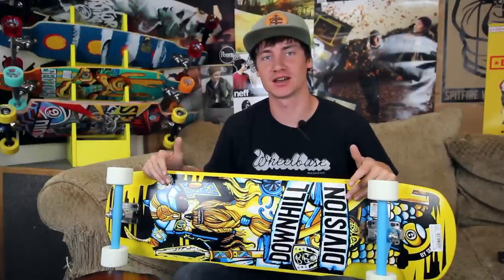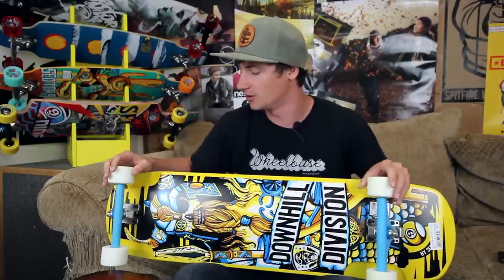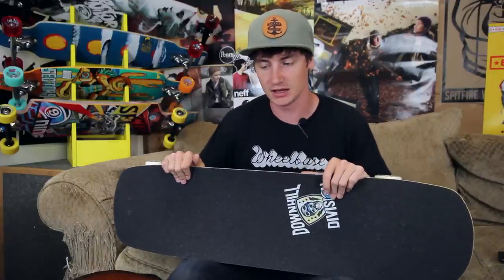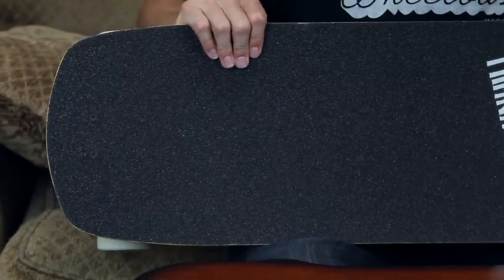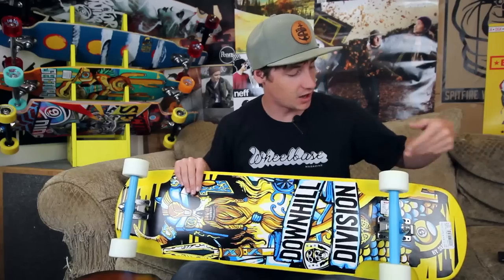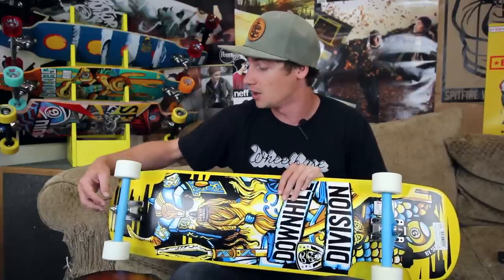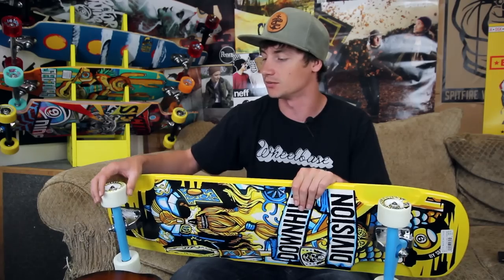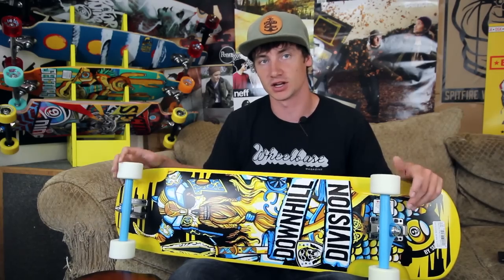Sector 9 Barge 36" Downhill Division Complete Longboard Review - Tactics.com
The Sector 9 Barge 36" Downhill Division Complete Longboard is a versatile freeride setup that is ready to smash some hills straight out of the box.  It features mellow rocker drops that create a gentle spoon shaped pockets for your feet to lock into during pre-drifts and standup slides.  The Barge is similar to the Sector 9 Mini Daisy, but offers a wider standing platform for riders who want some extra footspace.  Its short wheelbase and kicktail make it perfect for slashing narrow neighborhood roads and pathways but its stiff construction offers enough stability for throwing some big time standies.